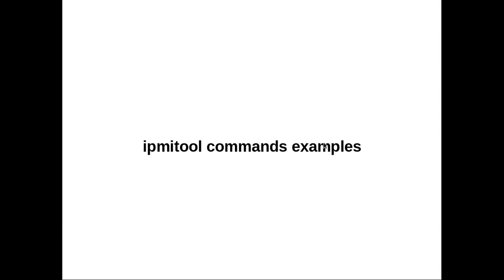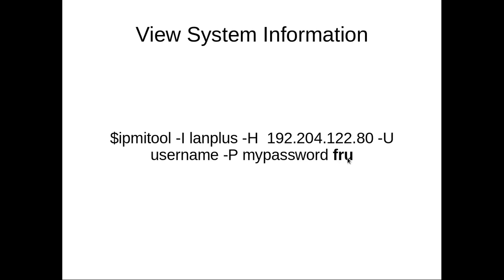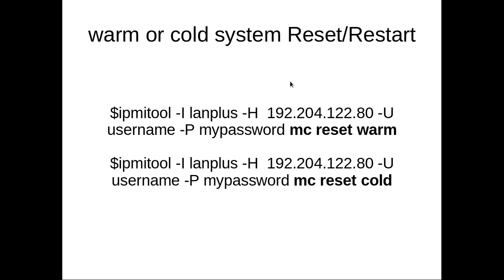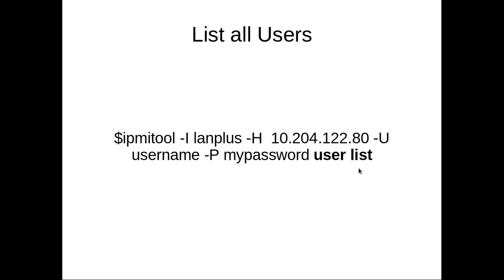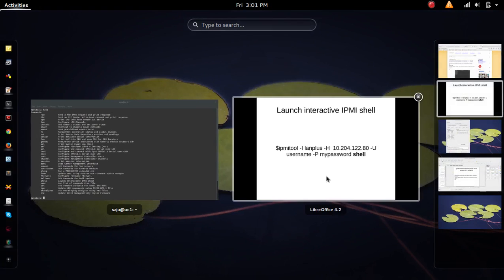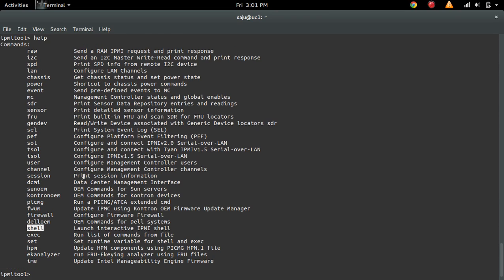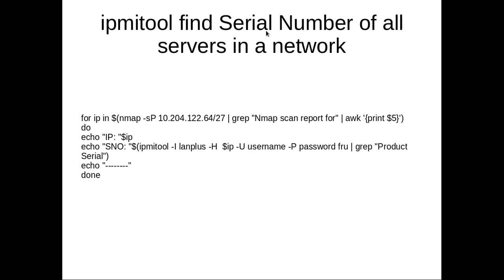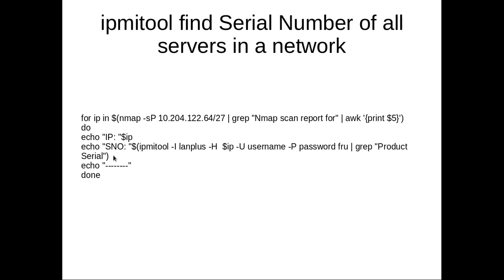ipmitool commands examples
IPMI ILO